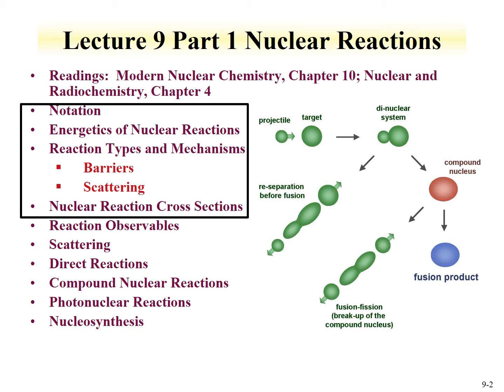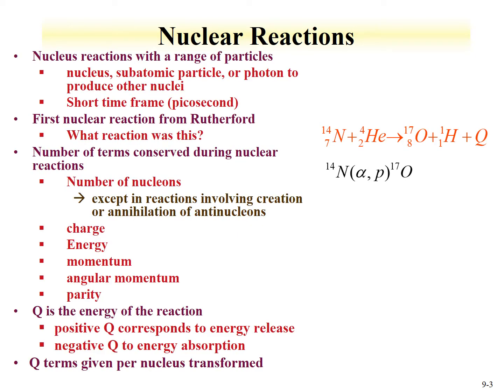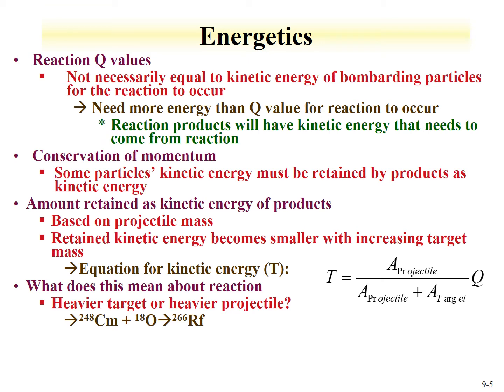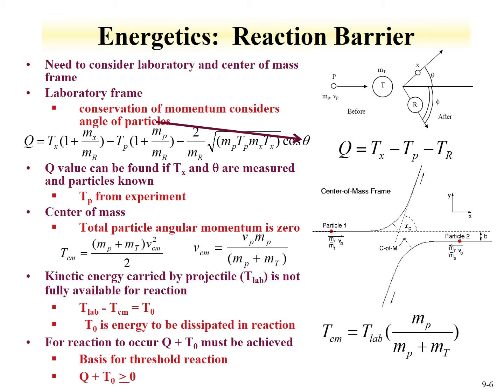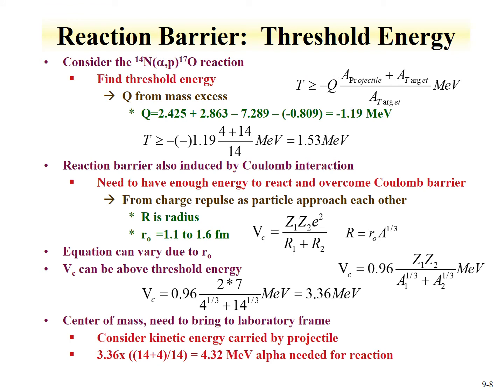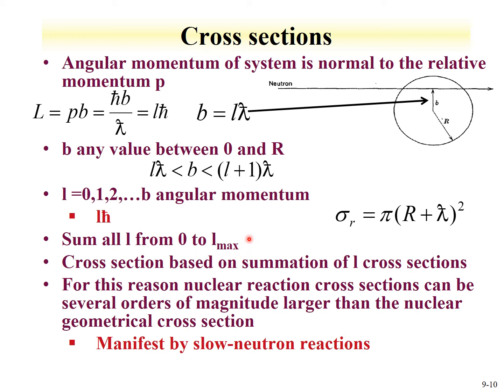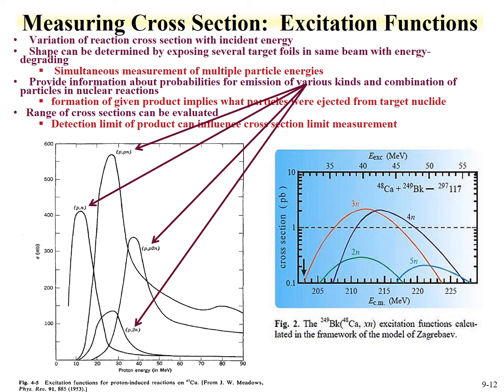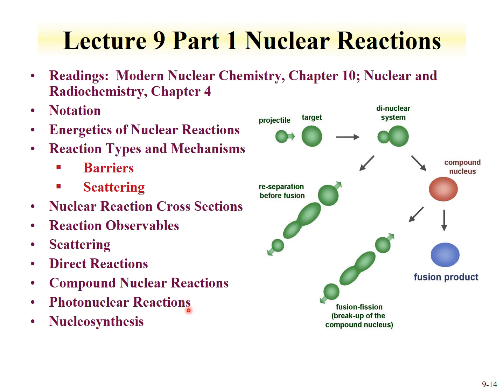Lecture 9 Nuclear Reactions Part 1. CHEM 418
The lecture on nuclear reactions is presented in two parts. Nuclear reaction notation is introduced. The role of energetics in nuclear reactions is discussed and evaluated, including Q value, reaction barriers, and threshold energy. Center of mass and laboratory frames are discussed. The different processes involved in the formation of isotopes is provided including photonuclear processes. Reaction energetics, mechanisms and types are described. Nuclear reaction cross sections are described, with a presentation on values and limits given. This includes role of angular momentum in cross section values. The stellar production of elements is presented in terms of nuclear reactions. These provide the basis for understanding the formation of isotopes in stars. Part one is 28 minutes, part 2 is 37 minutes.